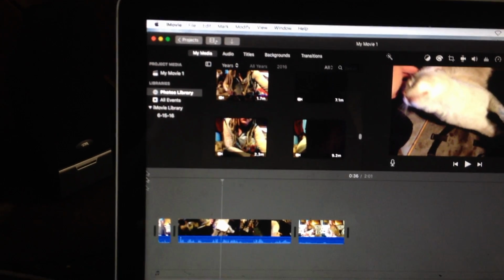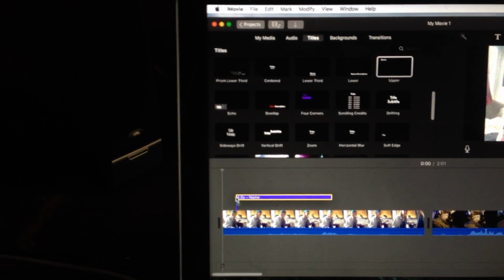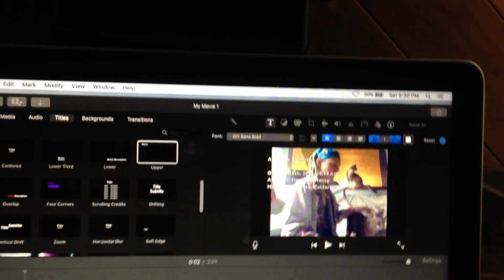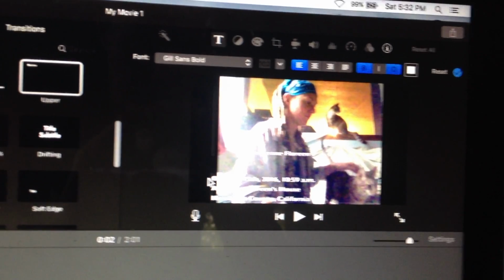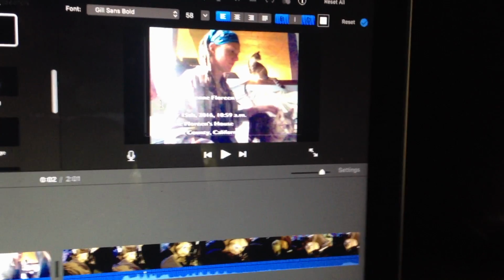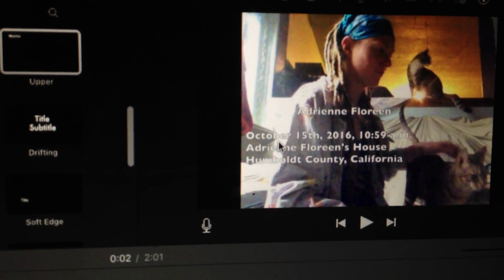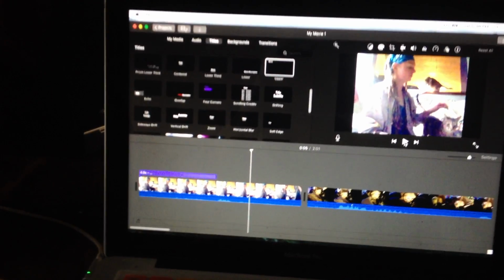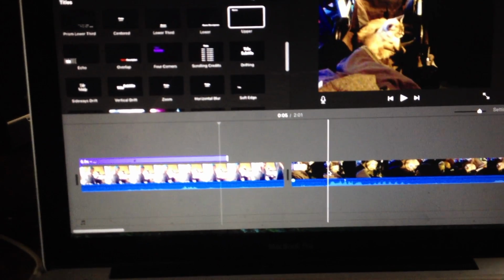How to do subtitles in iMovie (Version 10.1.2) - Explained by Adrienne Floreen (2016)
Adrienne Floreen explains how to do subtitles in iMovie Version 10.1.2